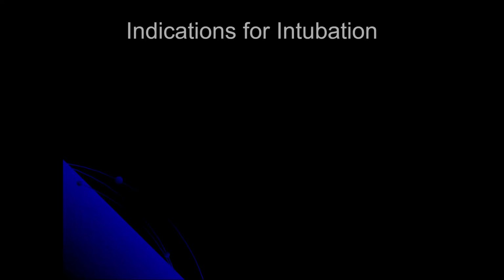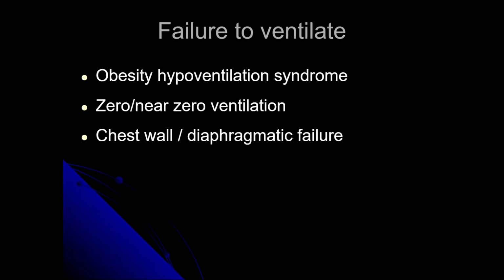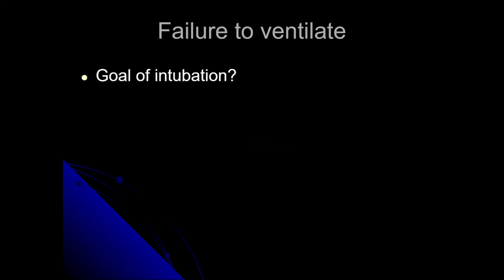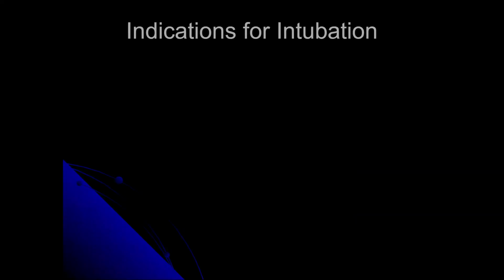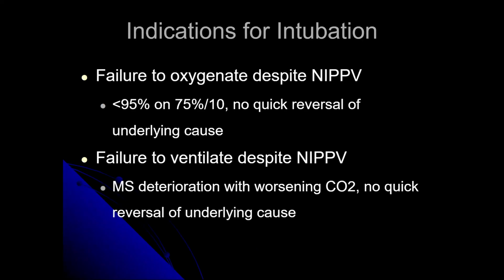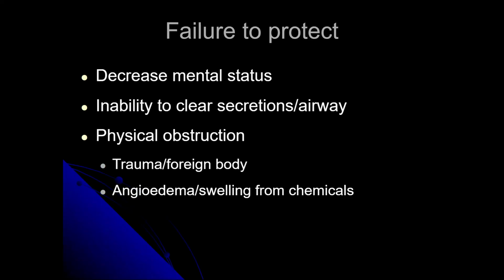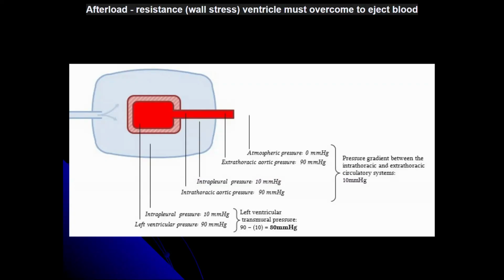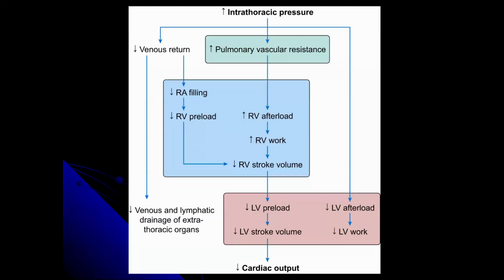When to Intubate - Dr. Zhong